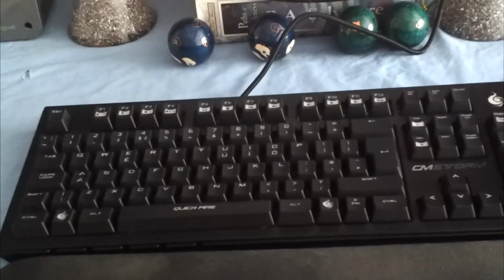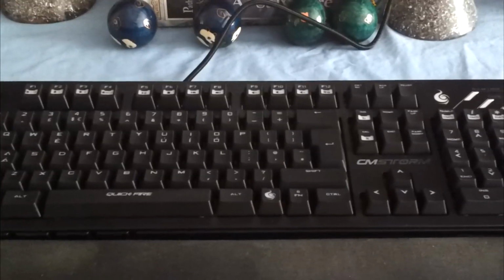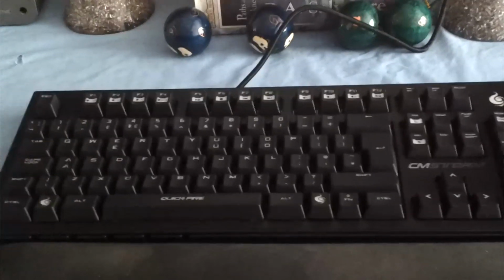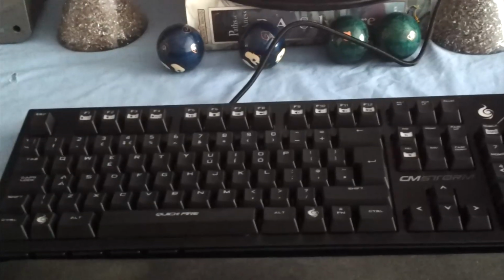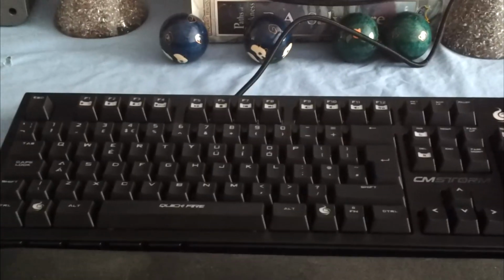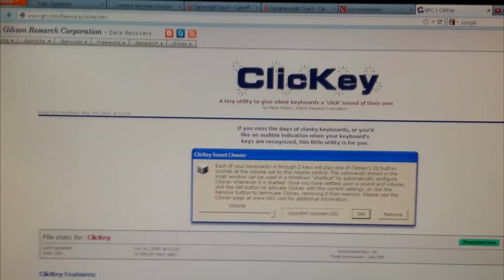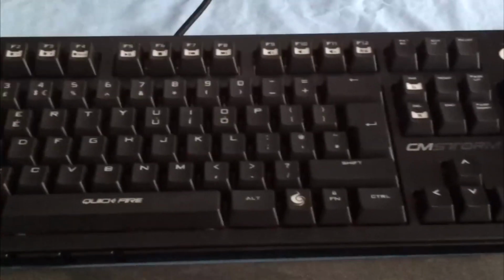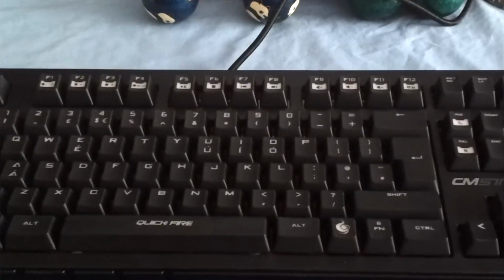CM Storm QuickFire Pro - Red Switches vs Browns vs Blues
Which keyboard to go for? It can be hard to make up your mind with so many options out there, hopefully this video will help you decide.